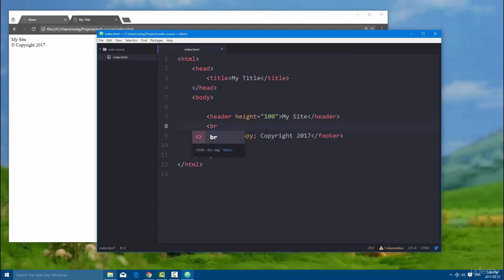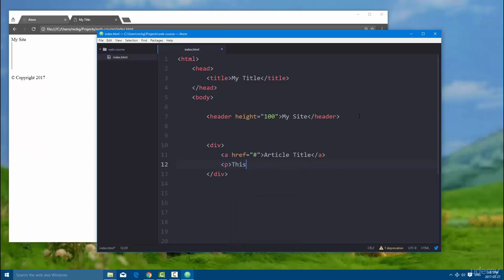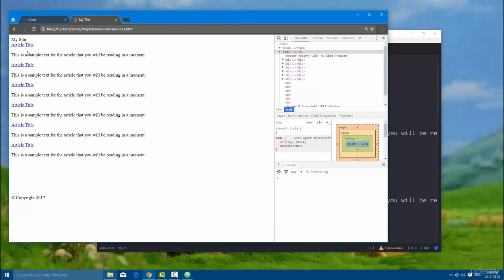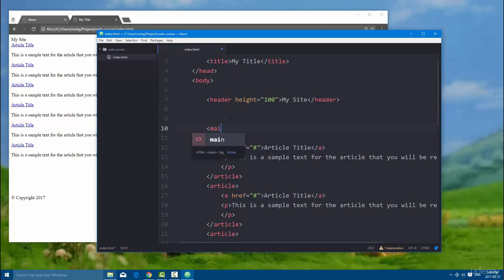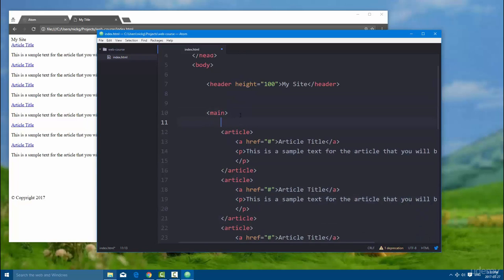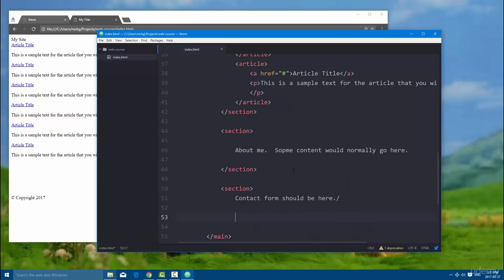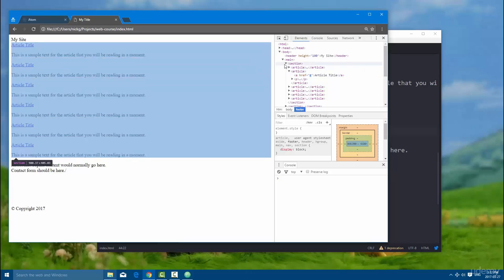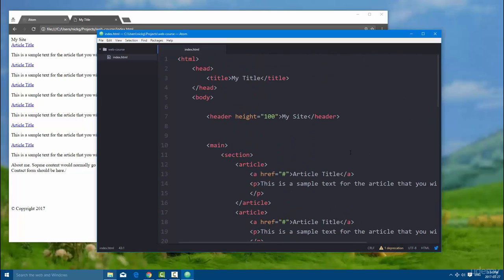HTML elements section main article part 7